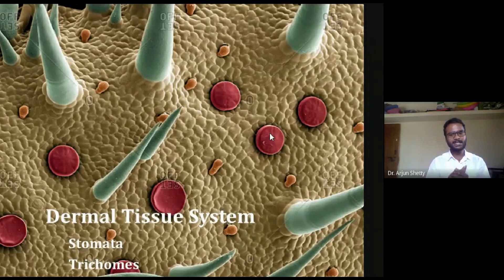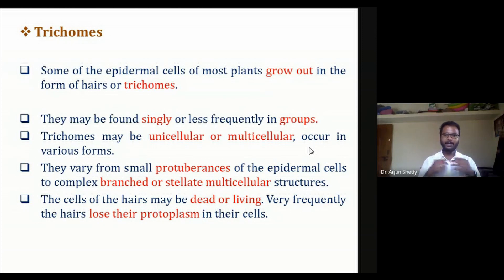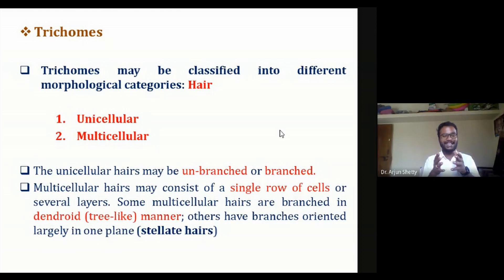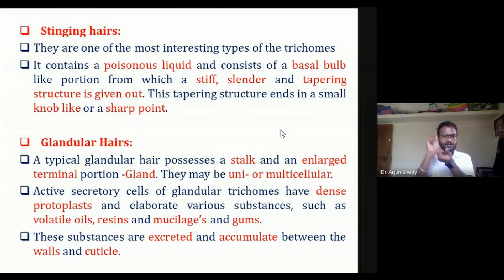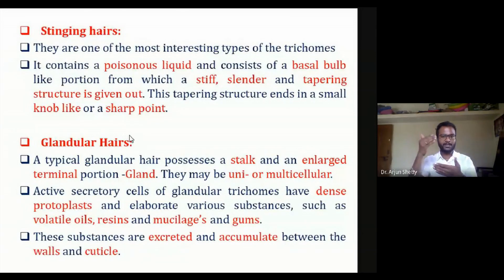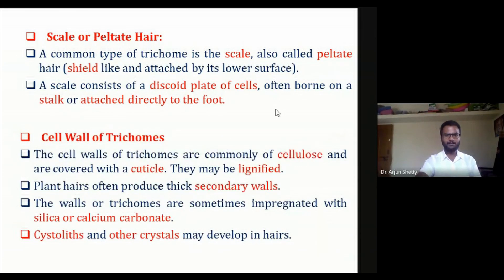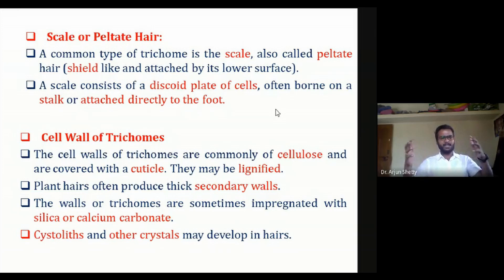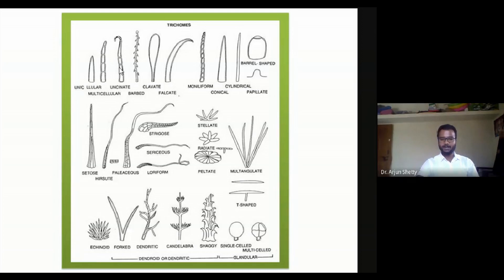Trichomes- Types and Role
Exploring the World of Trichomes: A magnificent creature, discovering the science and beauty of trichomes in plants.

The video consists of significant features of trichomes, essentially required to understand the role, function and types of it in different plants.